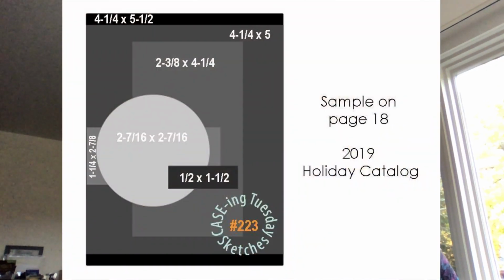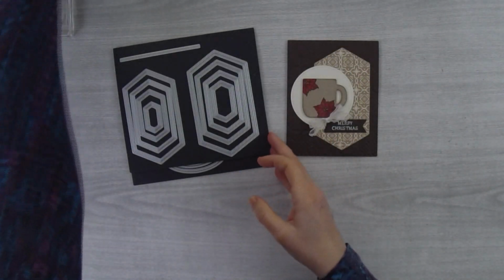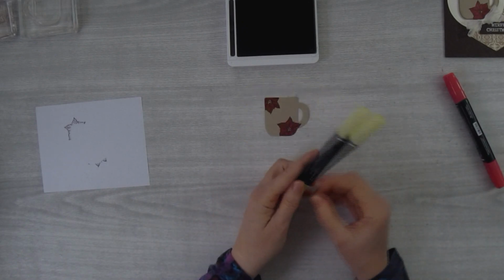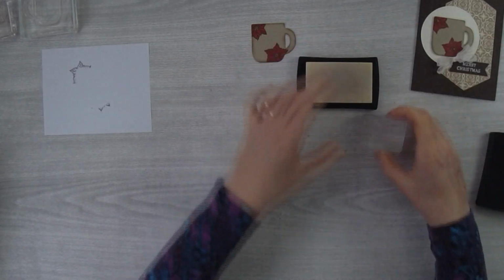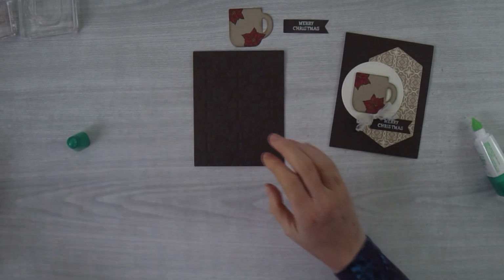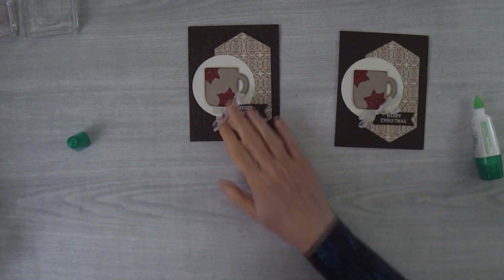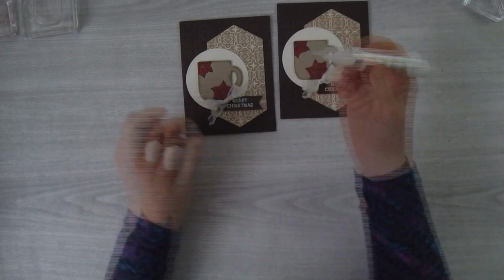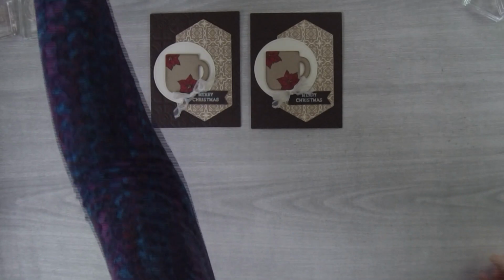Cup of Christmas Card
Learn how to stamp a card using the Cup of Christmas Bundle from Stampin’ Up.

• Night Before Christmas 6" X 6" (15.2 X 15.2 Cm) Designer Series Paper [150437]